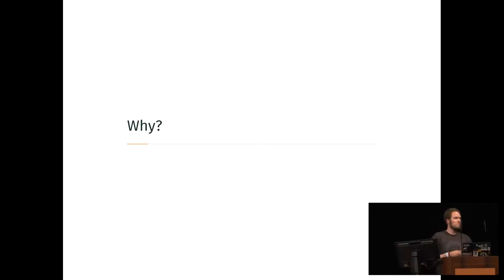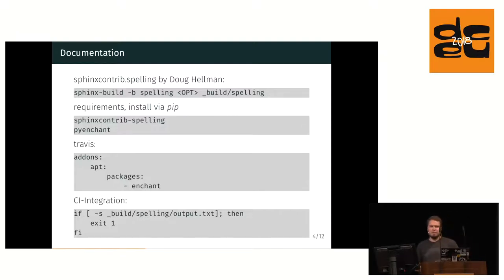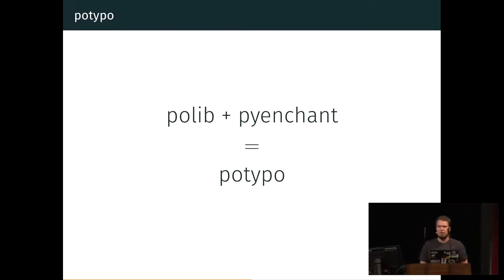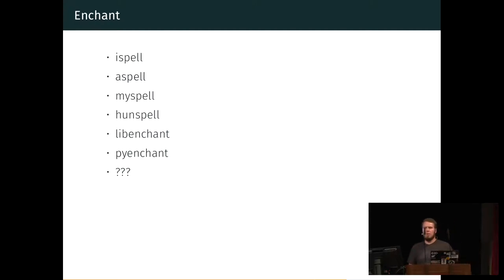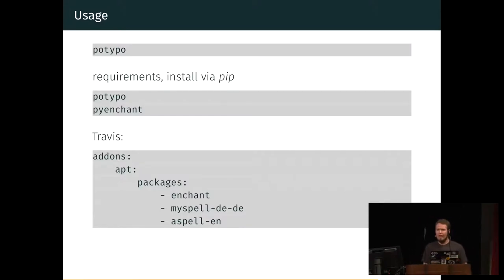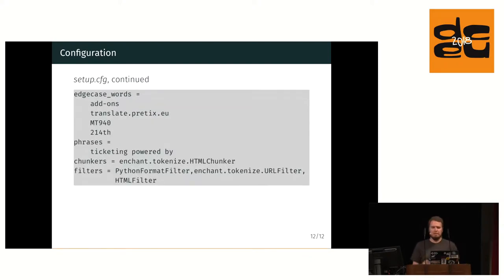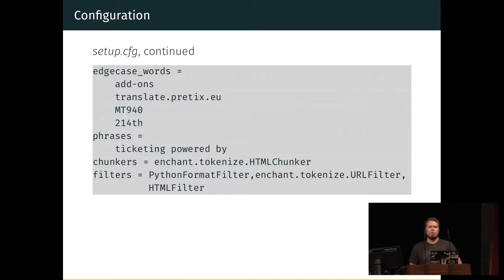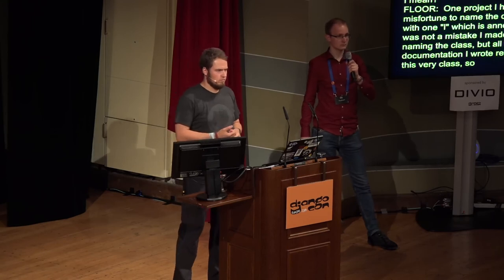DjangoCon 2018 - Automated spell-checking in Django projects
I'm aiming to show how avoid spelling errors by showing ways to implement automated spell-checking.

Nearly all Django applications have two main textual bodies that users come in touch with: First, any text in the application and its translation, second the documentation. Since both are usually written by humans, they will contain spelling errors.
This is considered harmful and can from time to time hinder the user trying to understand what to do.
Therefore, an automated spell-checking tool should be a part of any CI-cyle.

For spell-checking documentation, I will give a short demonstration on how to use the "sphinxcontrib-spelling"-tool written by Doug Hellmann, the problems we had and how we overcame them.
For spell-checking text in the application and its translations that are usually found in .po-files, I have implemented a small tool called "potypo" (name and development in progress).
I will present this tool and show challenges and problems on the way to implementing automated spell checking for .po-files.

Jakob Schnell